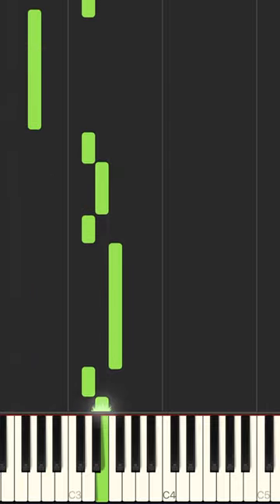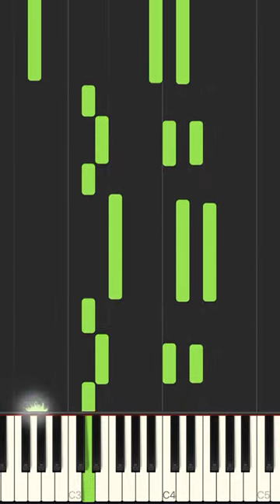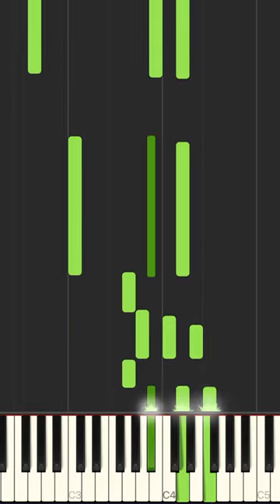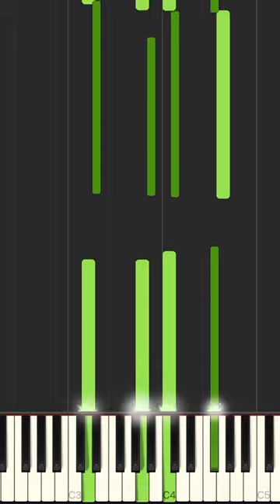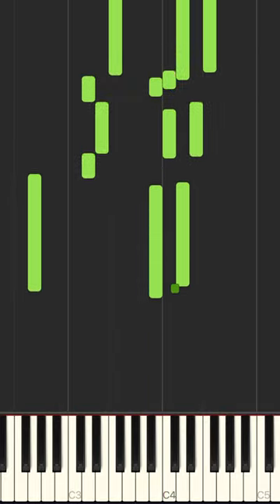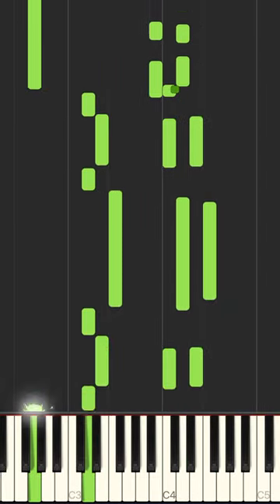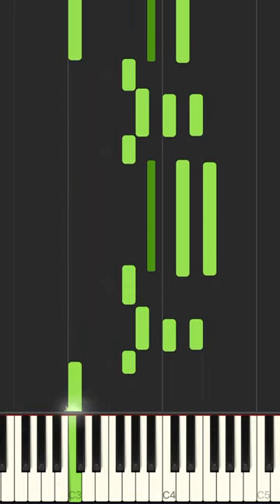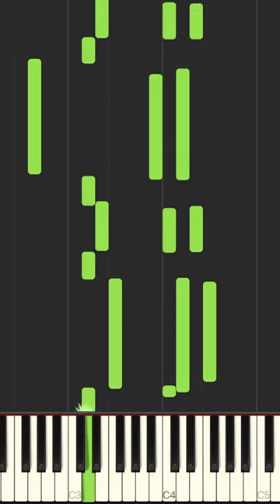Impressive Piano | All Blues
Miles Davis' great blues tune has a super piano part.